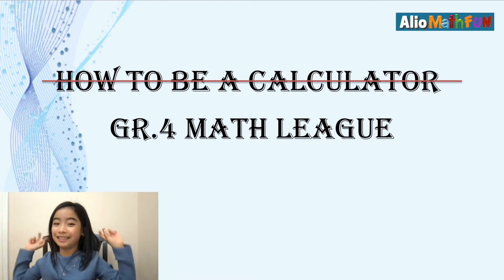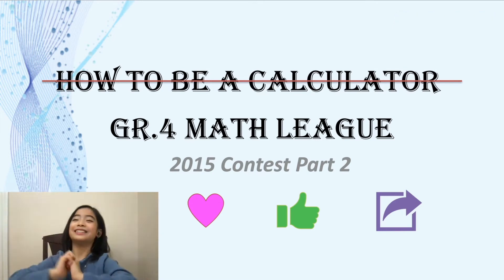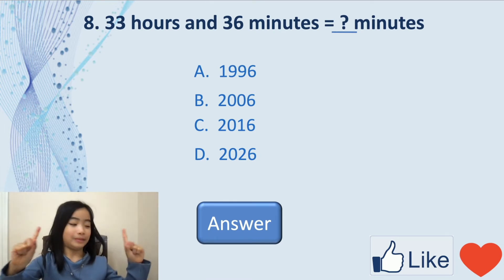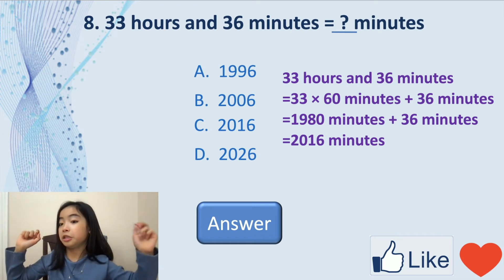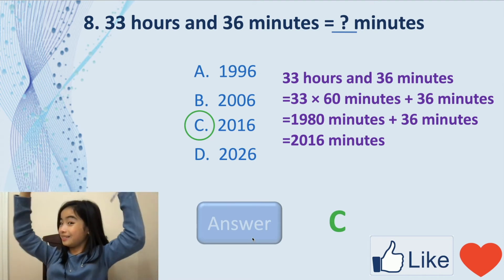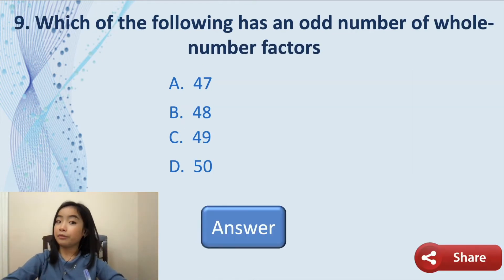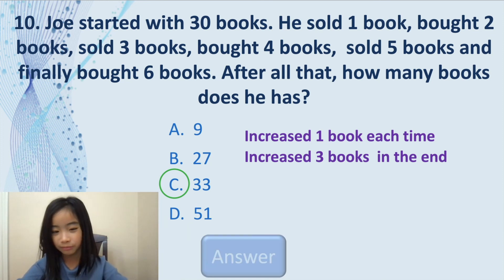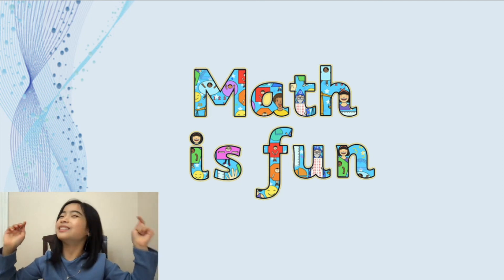Grade 4 Math League Contest | Common Factor Length Time Odd Number Addition Subtraction Word Problem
Today we are going through a few Math League Contest questions so we have fun learning math together!

1.   Which pair of numbers has a common factor greater than 1?

2.   5m + 5cm + 5mm =   ?  mm
A. 5055
B. 5505
C. 5550
D. 55550

3.   33 hours and 36 minutes = ? minutes
A. 1996
B. 2006
C. 2016
D. 2026

4. Which of the following has an odd number of whole-number factors?
A. 47
B. 48
C. 49
D. 50

5. Joe started with 30 books. He sold 1 book, bought 2 books, sold 3 books, bought 4 books,  sold 5 books and finally bought 6 books. After all that, how many books does he have?
A. 9
B. 27
C. 33
D. 51

This is a problem solving lesson designed for kids and presented by Alio - 8 years girl.